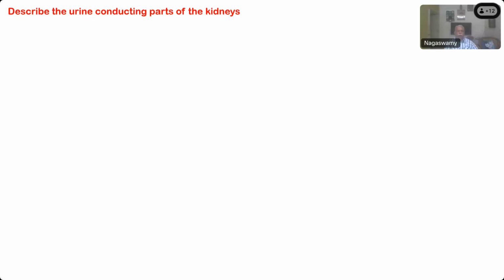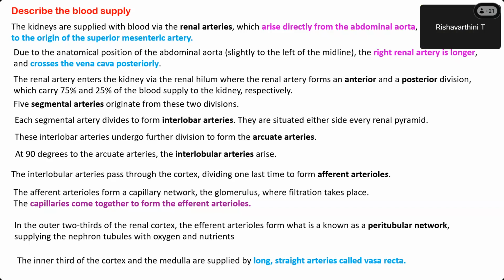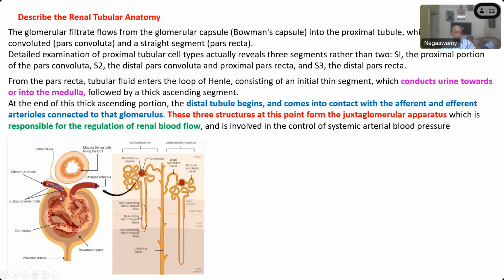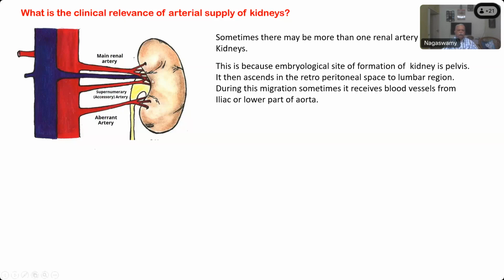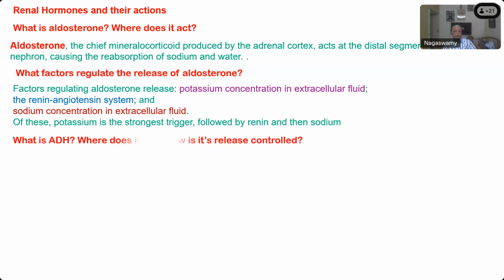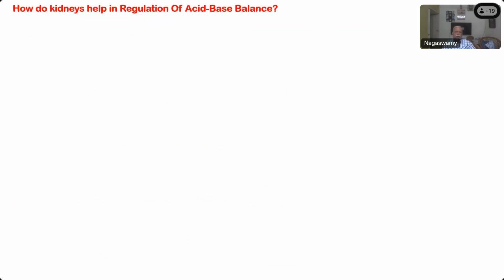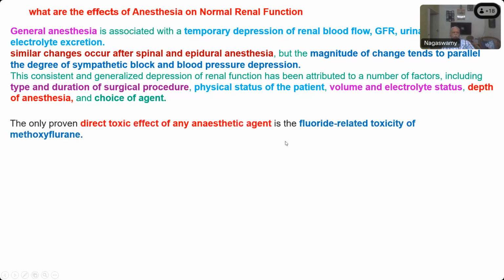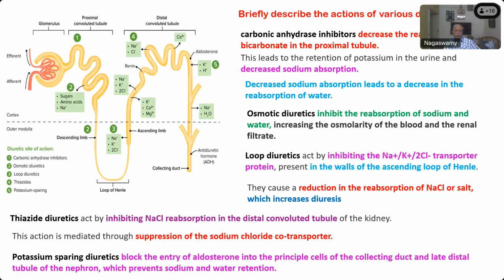01 DEC 2023 BASICS OF RENAL SYSTEM FOR ANESTHESIOLOGIST PROF V NAGASWAMY